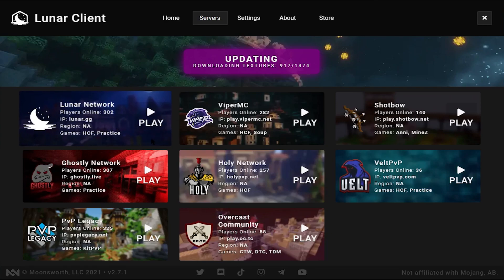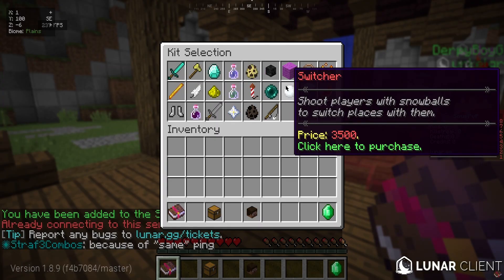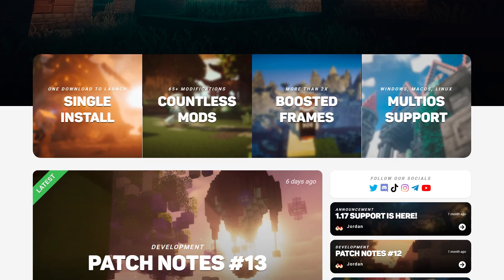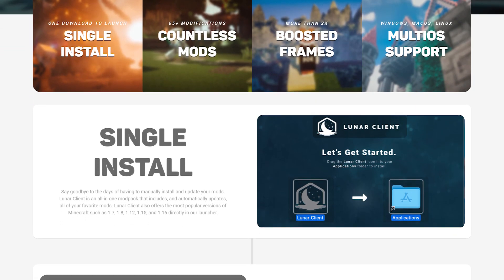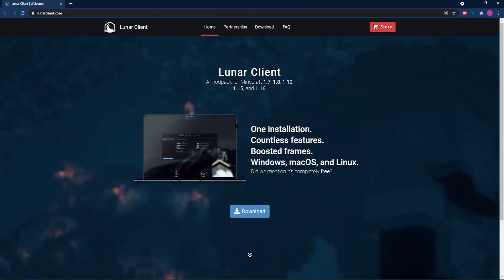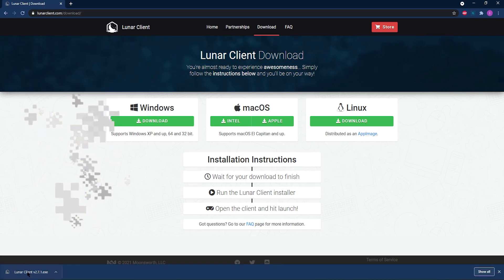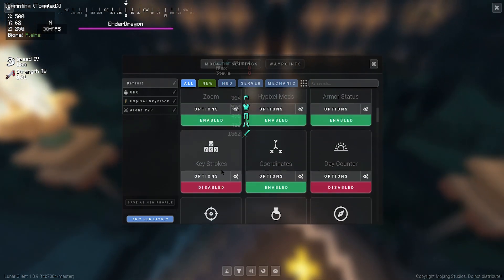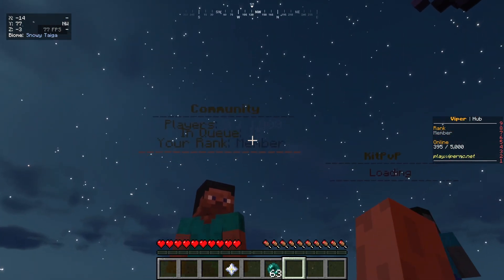How to Install & Use Lunar Client in Minecraft – Boost FPS & PvP Performance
Looking for better FPS and smoother PvP in Minecraft? 🚀 The Lunar Client is an optimized third-party Minecraft launcher packed with FPS boosts, PvP mods, and cosmetic upgrades! In this tutorial, we’ll show you how to install and use Lunar Client, customize settings, and maximize performance for competitive Minecraft gameplay!

✅ Get Your Minecraft Server Here!

💬 Are you using Lunar Client? What’s your favorite feature?

Many Minecrafters use 3rd party launchers to enjoy the game with various extra features, optimizations and customization. But why use a 3rd party launcher over vanilla Minecraft, and what advantages does it have? In this video, we’ll be looking at Lunar Client, a popular 3rd party launcher featuring PvP gameplay and character customization.

Lunar Client describes itself as a modpack, and offers various features such as higher frame rates, can be used on any server, multiple mods focused on efficiency and functionality, and a better UI for the game.

If you make full use of all the available mechanics, Lunar Client can really improve your Minecraft experience, particularly if PvP is your thing.

TIMESTAMPS

0:00 Start
1:06 What is Lunar Client?
2:48 Installing and using Lunar Client
4:07 Conclusion